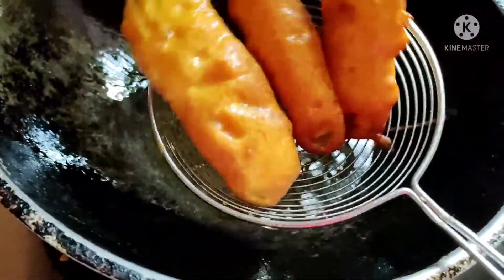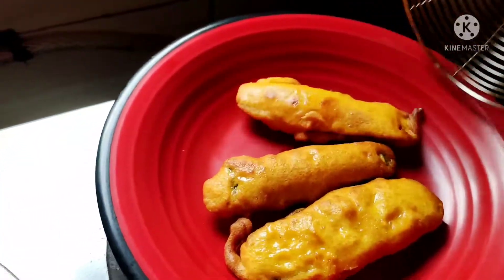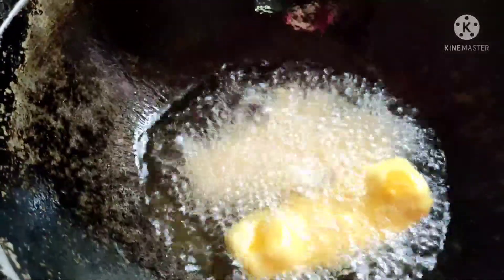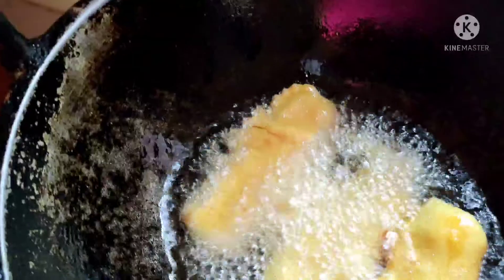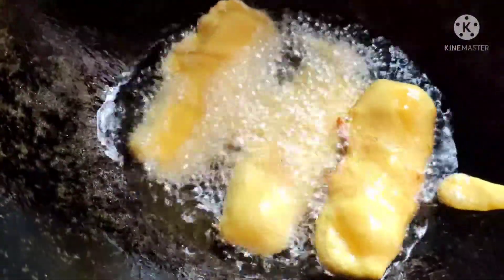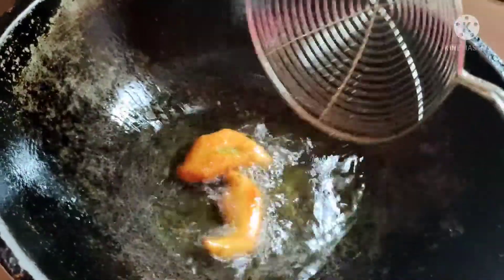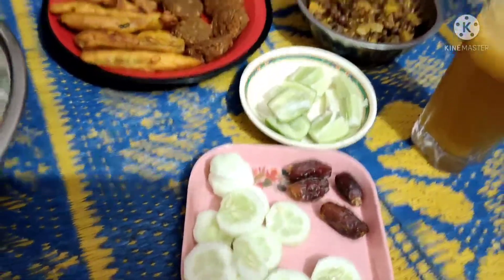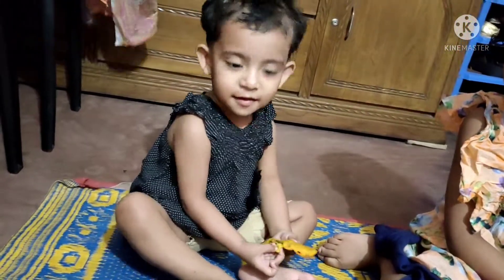চতুর্থ রমজানে আমাদের ইফতার ও রান্না-বান্না।